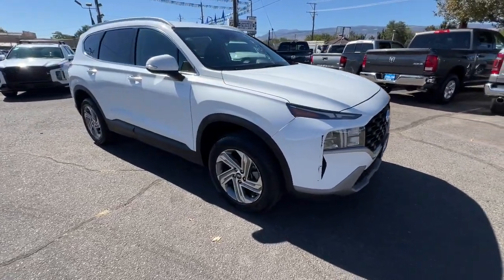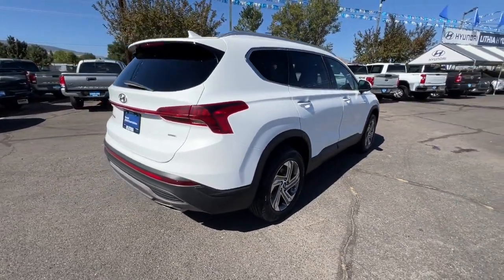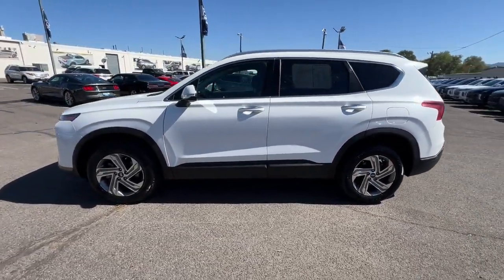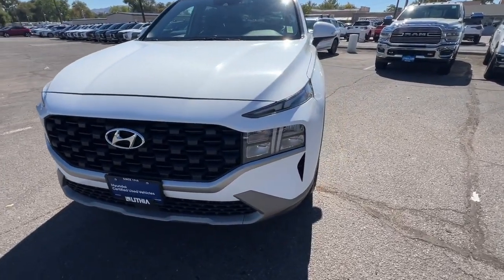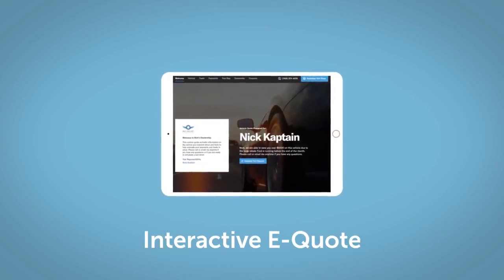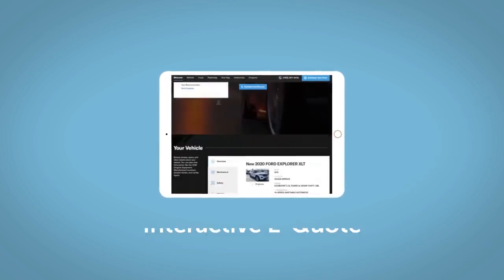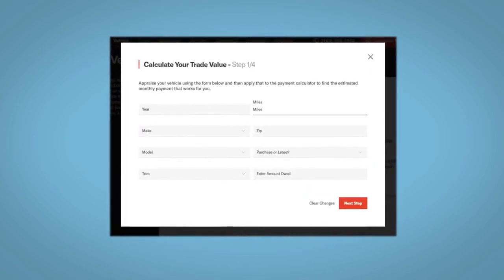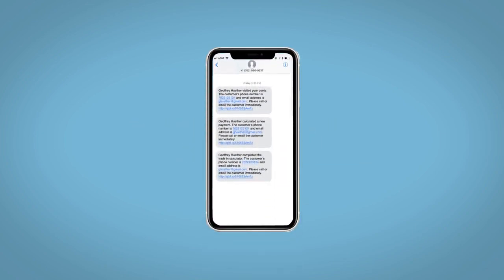2023 Hyundai Santa_Fe Reno, Carson City, Northern Nevada, Sacramento, Roseville, NV PH539223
Serenity White Pearl Used 2023 Hyundai Santa_Fe SEL available in Reno, Nevada at Lithia Hyundai of Reno. Servicing the Carson City, Northern Nevada, Sacramento, Roseville, NV area

NAV Heated Seats Blind Spot Monitor Dual Zone A/C Remote Engine Start Onboard Communications System iPod/MP3 Input Power Liftgate Back-Up Camera All Wheel Drive Alloy Wheels OPTION GROUP 01 Satellite Radio SEE MORE!br /br /KEY FEATURES INCLUDEbr /Navigation All Wheel Drive Power Liftgate Heated Driver Seat Back-Up Camera Satellite Radio iPod/MP3 Input Onboard Communications System Aluminum Wheels Remote Engine Start Dual Zone A/C Blind Spot Monitor Apple CarPlay Smart Device Integration Lane Keeping Assist Rear Spoiler MP3 Player Remote Trunk Release Privacy Glass Keyless Entry. br /br /OPTION PACKAGESbr /OPTION GROUP 01 standard equipment. br /br /EXCELLENT VALUEbr /CARFAX 1-Owner 173-point mechanical safety and appearance inspection by Hyundai-certified technicians Rental car reimbursement provided during covered repairs 10-Year/ 100000 mile Powertrain Limited Warranty 10-Year/ 100000 mile Powertrain Limited Warranty Some of our pre-owned vehicles may have unrepaired safety recalls. Check vinrcl.safercar.gov/vin/ Hyundai Certified Used Vehicles carry the remainder 5-year/60000-mile New Vehicle Limited Warranty Roadside Assistance includes towing jump starts tire service lockout service and fuel delivery Complimentary 24/7/365 roadside assistance is provided for 10 years/Unlimited Mileage 3-Month of No-Charge SiriusXM Satellite Radio All-Access Trial Travel interruption service when a covered breakdown occurs 150 miles or more away from home br /br /WHO WE AREbr /Lithia Hyundai of Reno sells new Hyundais certified pre-owned Hyundais and used cars trucks and SUVs! We have excellent finance options as low as 0% on select models in addition to all avilable Hyundai incentives and rebates! We also specialize in second chance financing! We are located in Northern Nevada at 2620 Kietzke Ln. Our hours are Monday-Saturday 8: 30am - 8pm and Sundays 10am - 6pm. 100% customer satifaction is our priority! Price contains all applicable dealer incentives and non-limited factory rebates. You may qualify for additional rebates; see dealer for details.   Pricing analysis performed on 9/28/2024. Horsepower calculations based on trim engine configuration. Fuel economy calculations based on original manufacturer data for trim engine configuration. Please confirm the accuracy of the included equipment by calling us prior to purchase. br /
OPTION GROUP 01 -inc: standard equipment